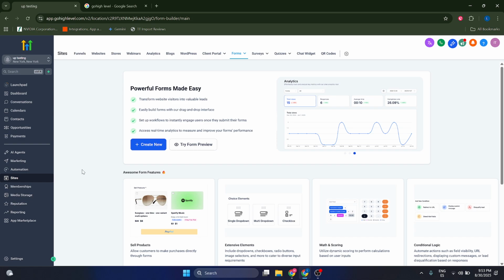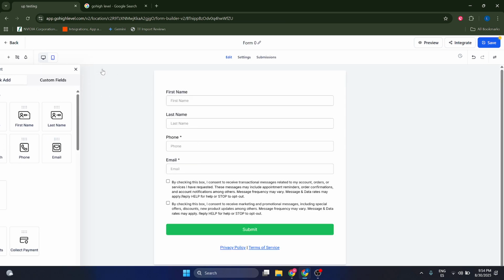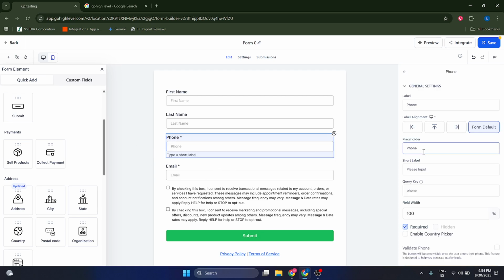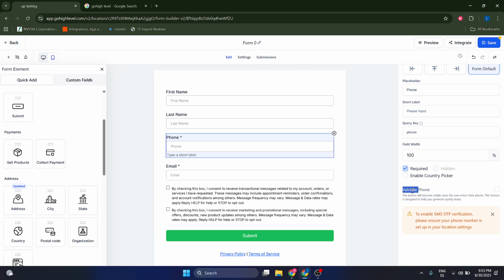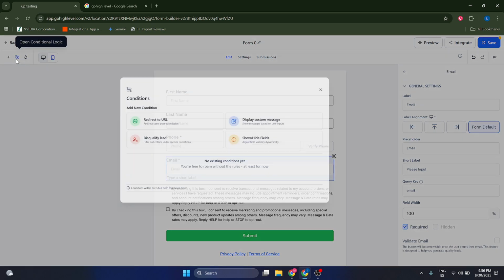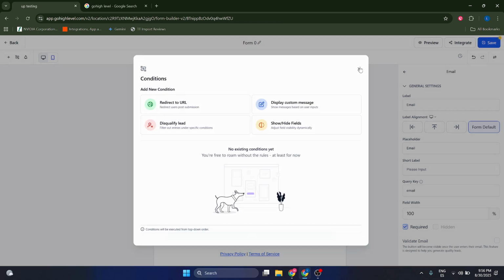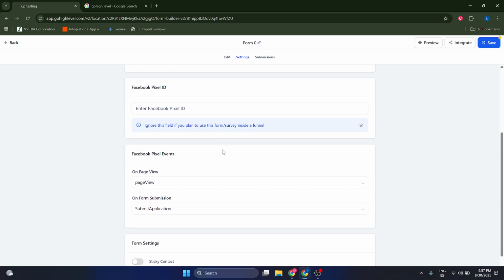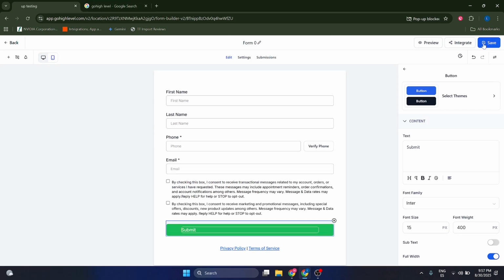How to Create Form in GoHighLevel (Step by Step)